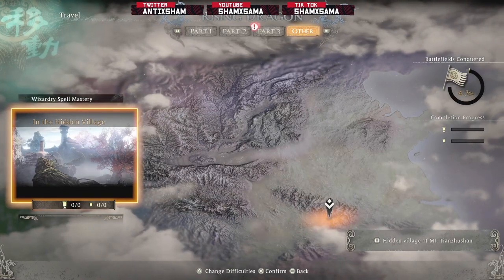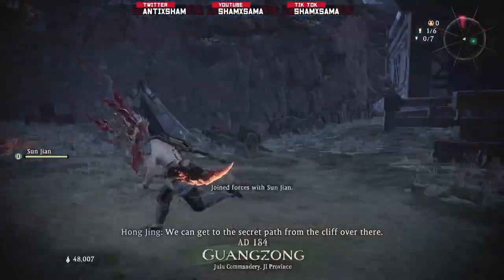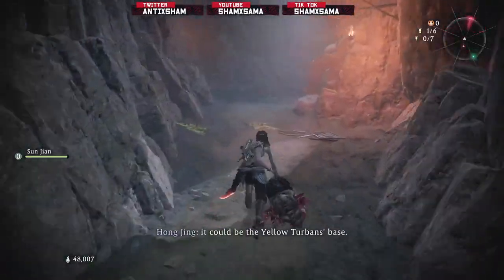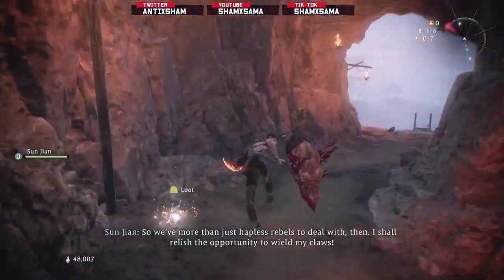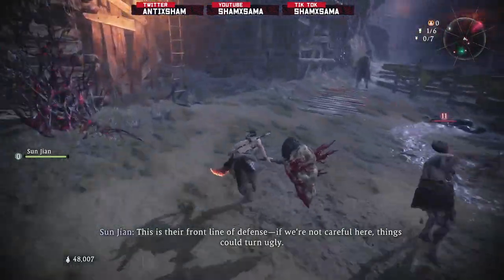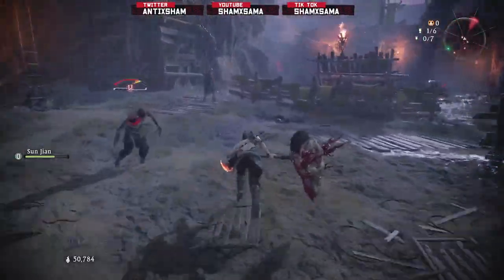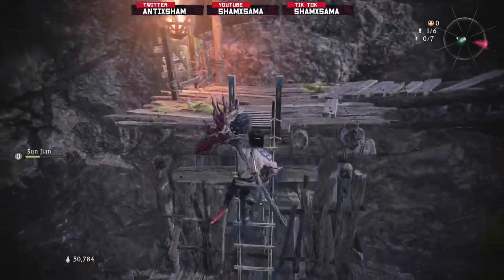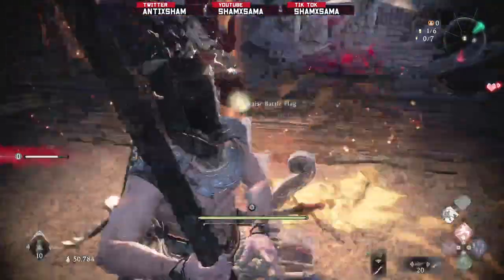INFINITE Cup of Cordiality Farm: Unlock EASY Armor Sets FAST in Wo Long Fallen Dynasty!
Here's a quick video of the only cups of cordiality farm I use in Wolong Fallen Dynasty. I know there are multiple but I feel this one is the best, simply because you don't have to fight a single enemy. Hope you enjoy the video!

Leave all feedback in the comments and I will respond! Can’t wait to hear what you guys think! Let’s have a conversation. Thank you for the continued support and let’s grow together. All love!

I’ve been going crazy with the TikTok content! Check out all of my favorite Fighting game clips! More to come!

F O L L O W   M E   O N   T W I T C H
The grind on twitch has been amazing! I hope to see you during my live-streams! Follow me there.

M E R C H   S T O R E
Cop a shirt, long sleeve, or hoodie with exclusive ANTIxShaM and ANTIxCLAN merch!

Dubby Energy

Dubby allows you to have faster reaction time paired with laser sharp focus. If you want to start winning more - they made this for you.

M Y  P R O D U C E R S  &  A R T I S T S
Randy Julian also known as KingJulian504

B A C K G R O U N D  &  O U T R O  M U S I C  C R E D I T
Artist: Dj Satile

Artist: Tama's Little Music Shop
Listen everywhere:

T A B L E T   A N D   D E V I C E S
Apple iPad Pro
Apple iPad
Apple Pencil

P R O G R A M S   A N D   A P P S
Adobe Illustrator
Adobe Photoshop